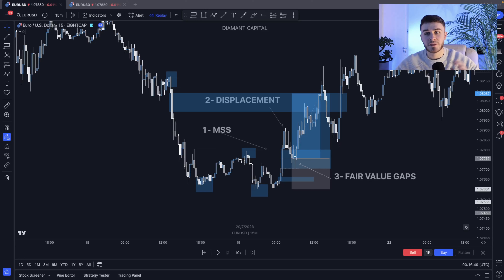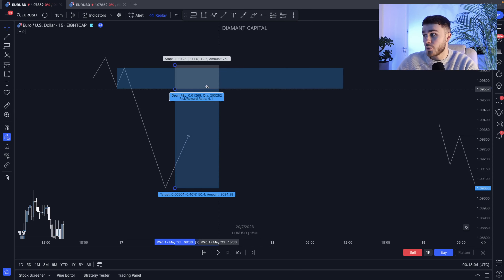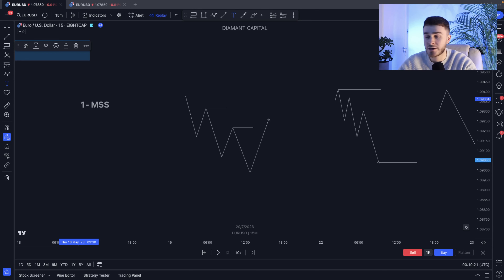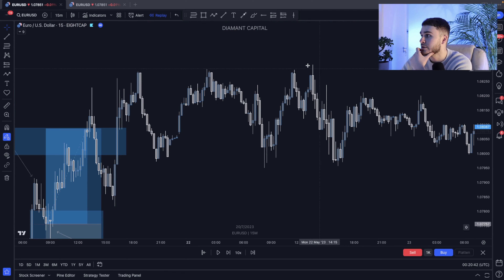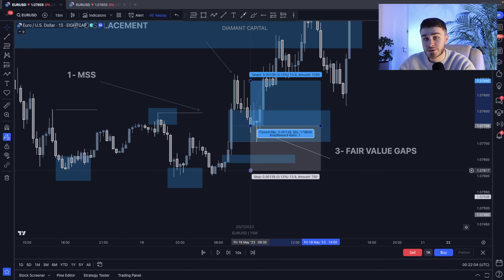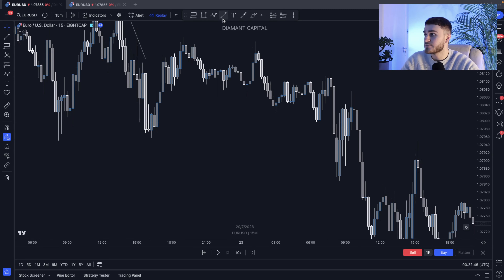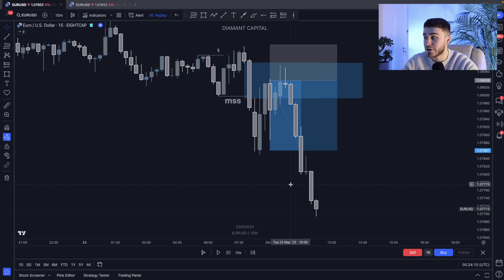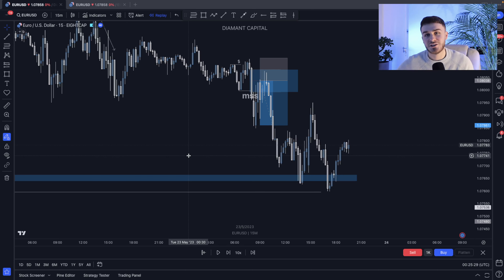Only 3 ICT Confirmations - Market Structure Shift, Displacement & Fair Value Gap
(Or Use the Code: D40)

Week 1- Education week
Week 2- Testing week
Week 3- Live Trading Stream week

(Bonus🎁) Lifetime Access to the Live Entries from that point onwards!